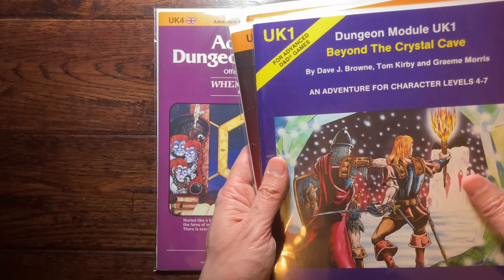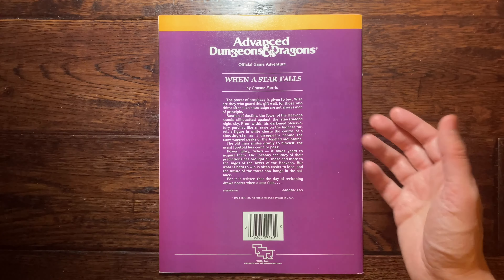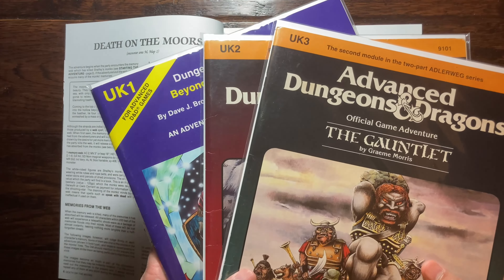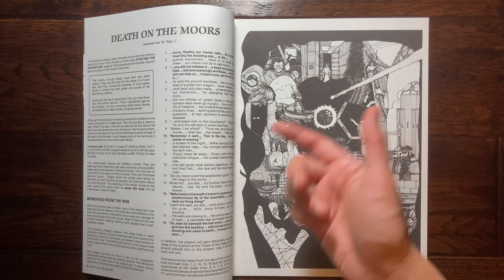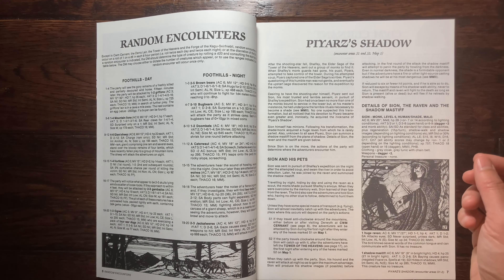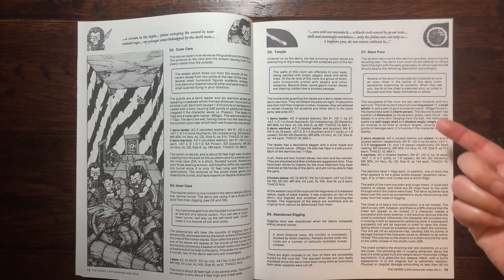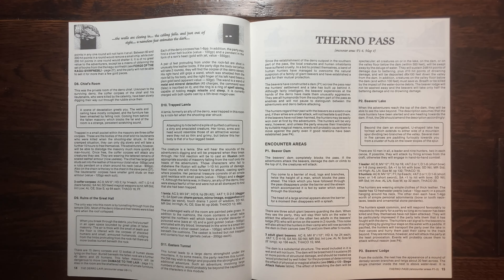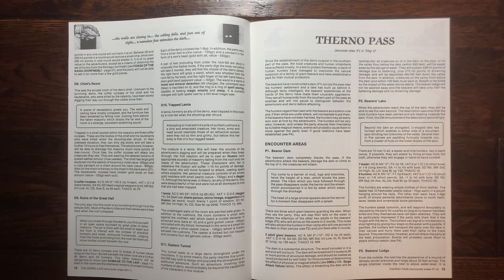Fetch Quest! UK4 When a Star Falls (1984) TSR D&D Module Review with 100% Flip Through in 4K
Check our YouTube channel page for the latest giveaway if you’re watching this from the future.

Celebrate Nerd Mimic Channel’s First Year Anniversary and Hitting 1000+ Subs!